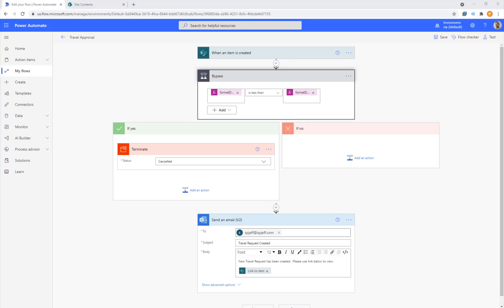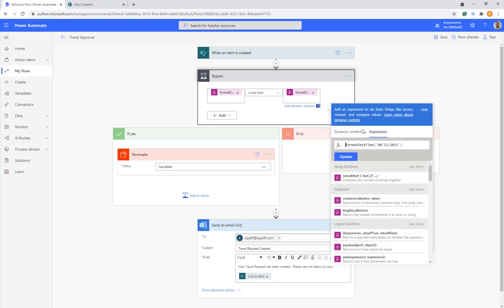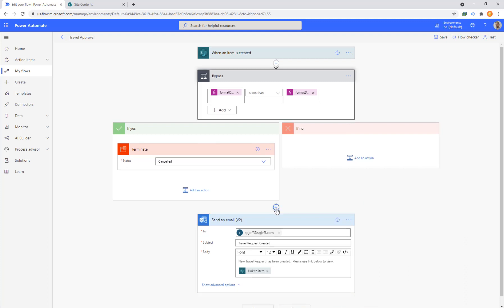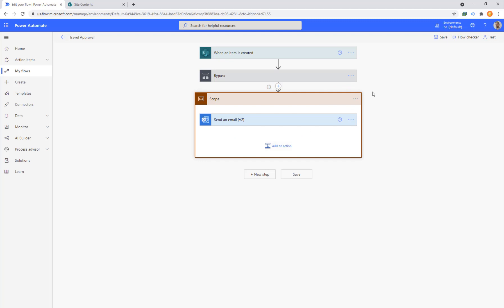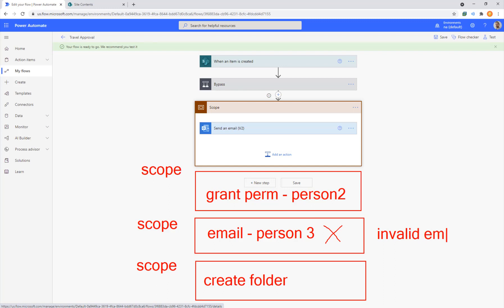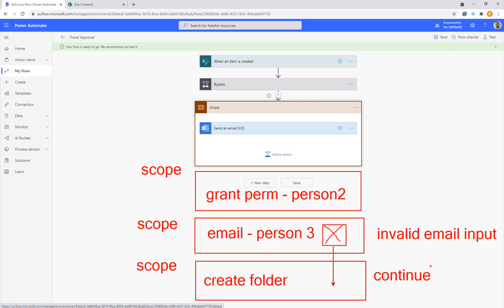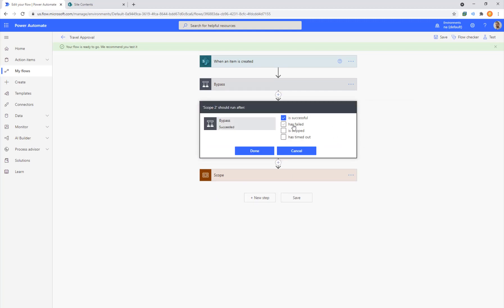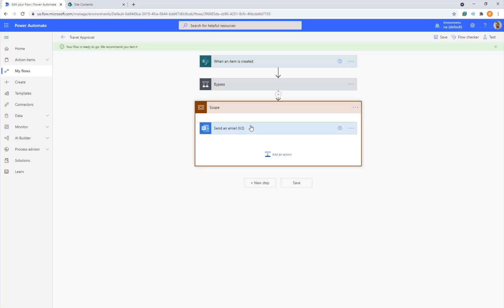VIDEO - MS Flow Try/Catch with SCOPE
Wanted to record brief demo of SCOPE feature and how we can use "Run After" conditions to continue action steps.  For robust and reliable workflow, we isolate single action errors to continue.   Cheers.